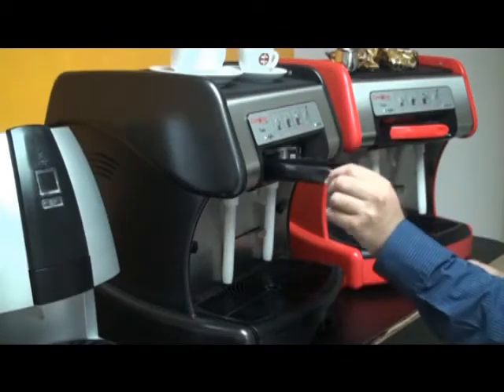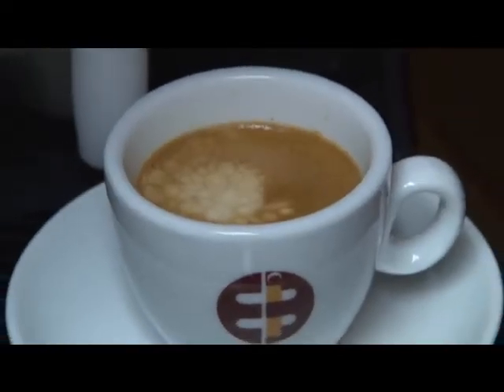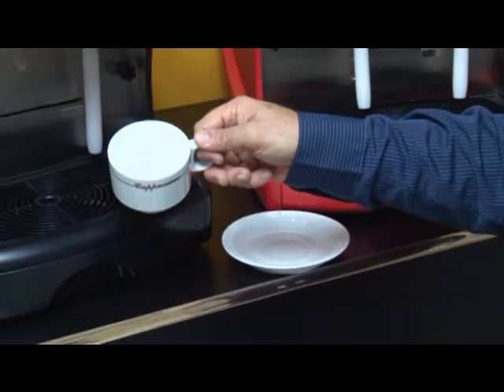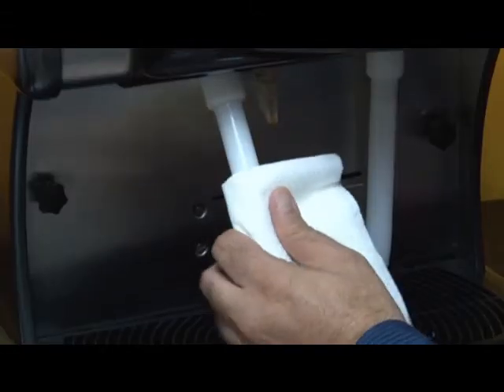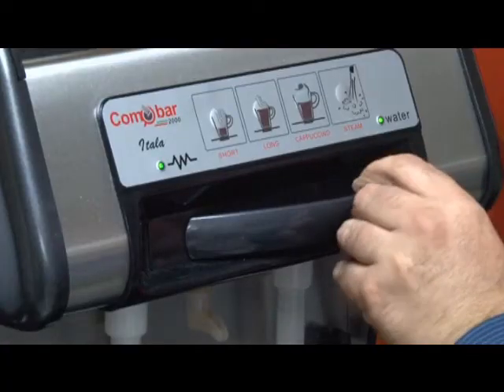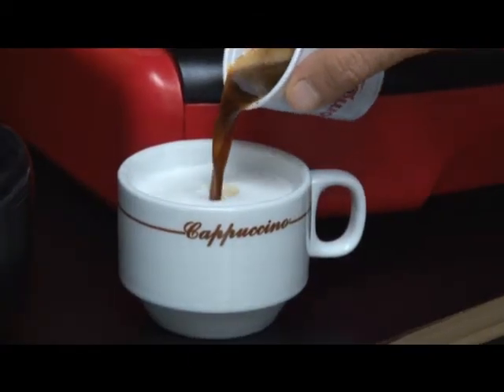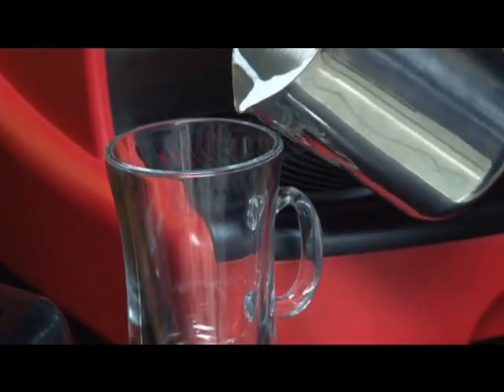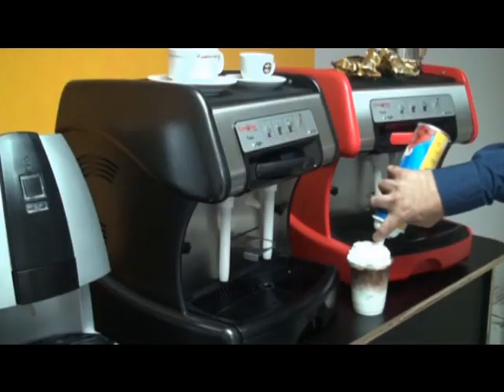Comobar (Italian Built) Automatic Espresso Coffee Brewing System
The Comobar Espresso machine takes the work out of making cappuccino and espresso. This espreso coffee brewer features an innovative one touch brewing system.  It's fully automatic one step selection for cappuccino, latte, short, or long espresso. This Espresso coffee brewer has industry unique features and allows you to automate coffee production. The Comobar coffee maker is built to withstand demanding  2/47 commercial applications.